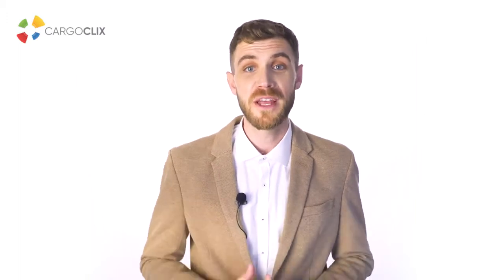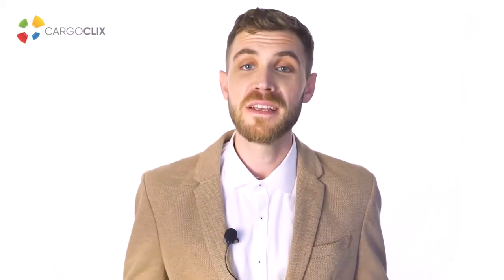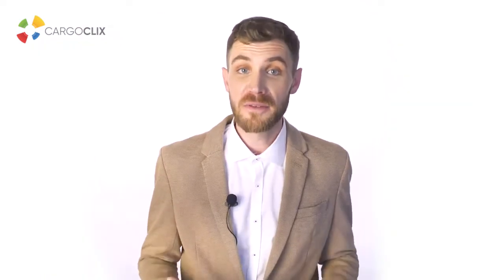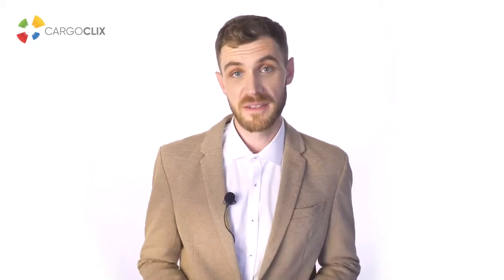Why Cargoclix SLOT is the best solution for your company? (2021)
*Cargoclix SLOT. Timeslot and Yard management
Cargoclix SLOT optimizes processes and personnel deployment at the ramp. It prevents waiting times and workload peaks at loading and unloading points. Our Timeslot management system provides also transparency for all pictured logistics processes. Therefore it is the best solution for industry, trade, logistics service providers and transport companies.